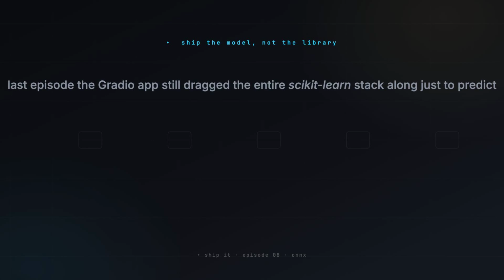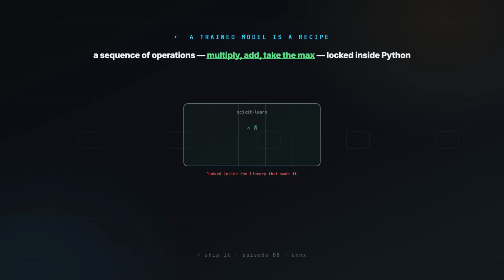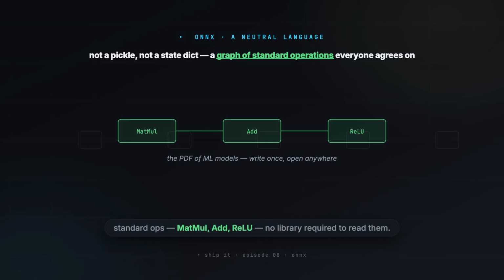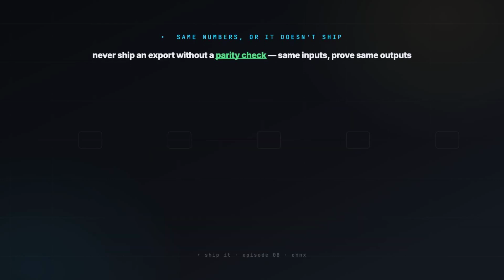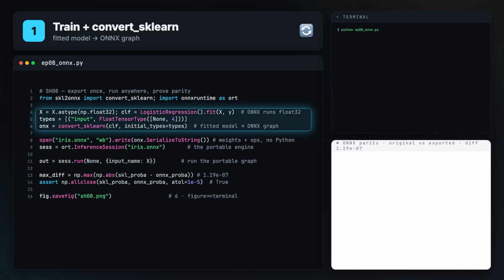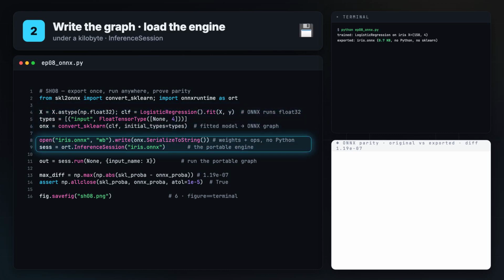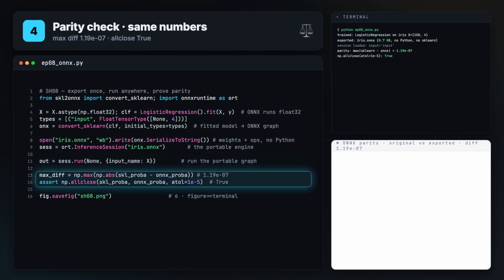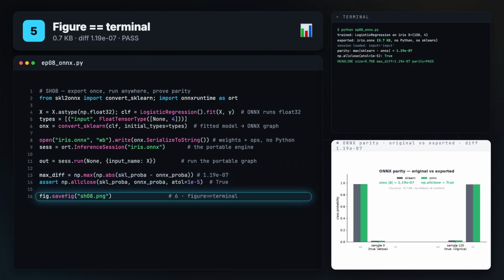08. Exporting Models to ONNX | Production AI Engineering